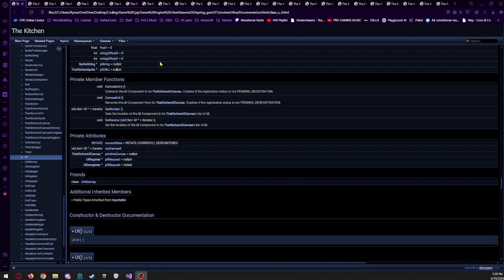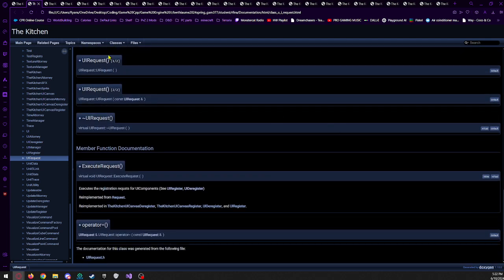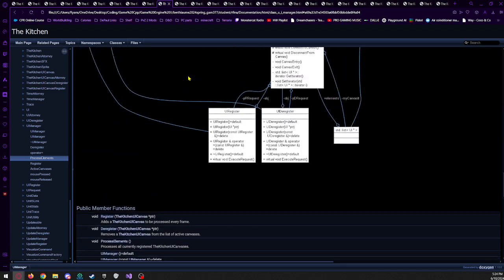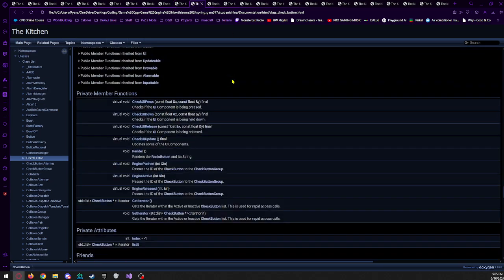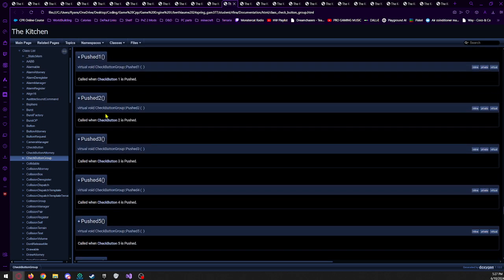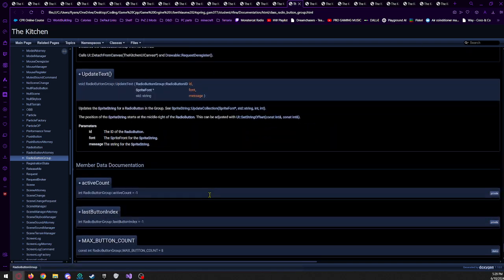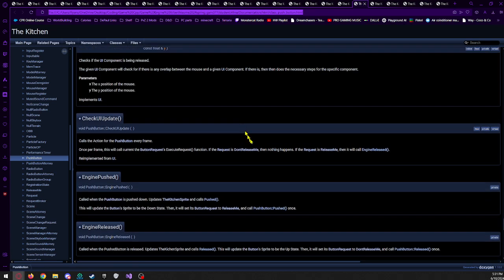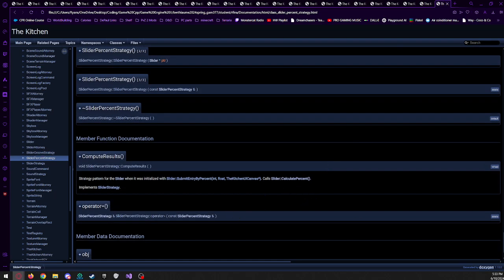GAM 377 Final Pt 9: UI Documentation